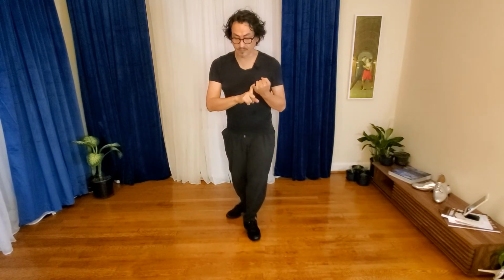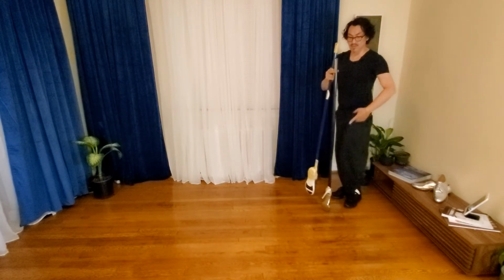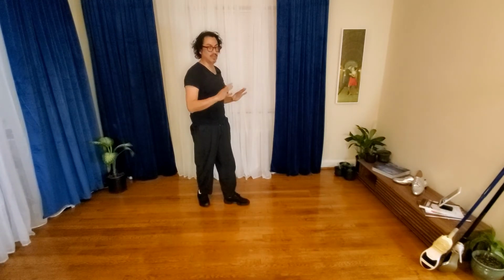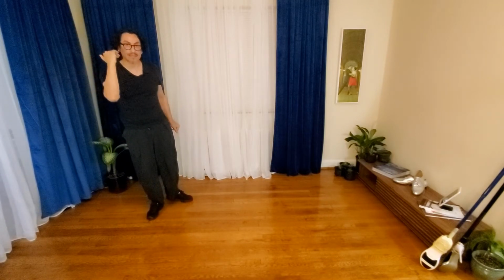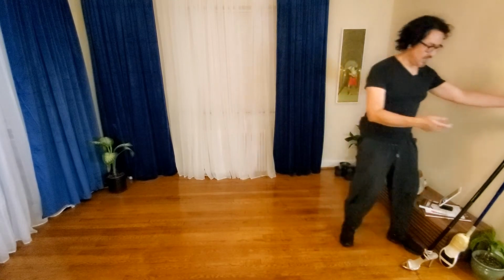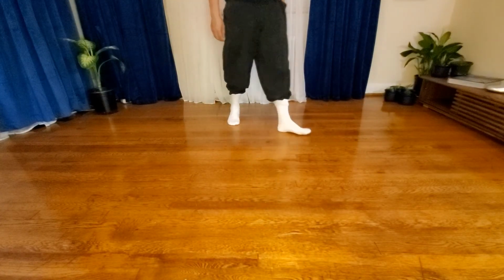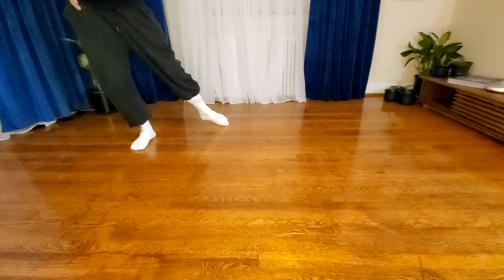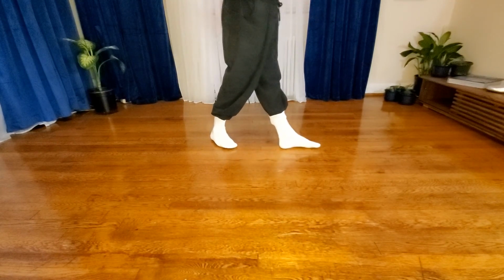Virtual Tango Series Lesson N° 23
An exciting combination, basic crossed system, molinete and lapis, rocking step and 8 cortado. A recipe for success!